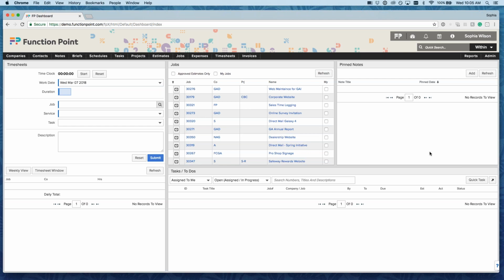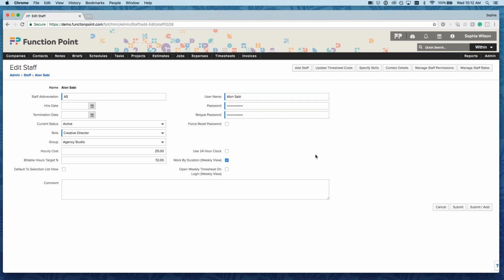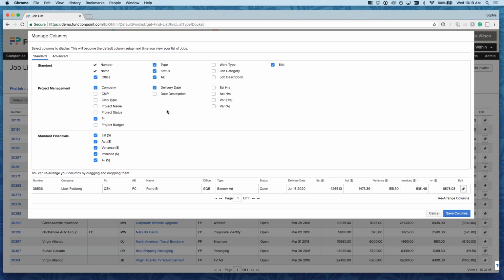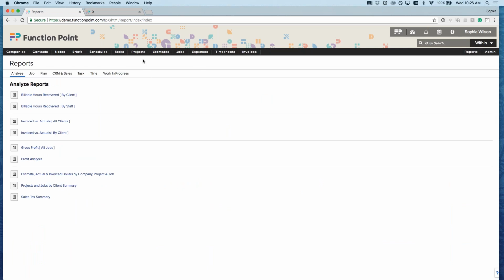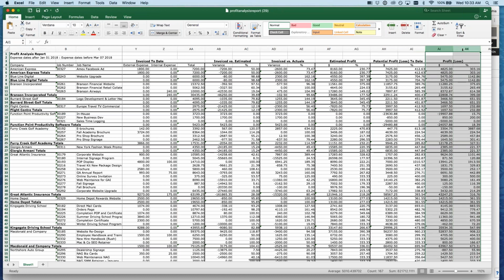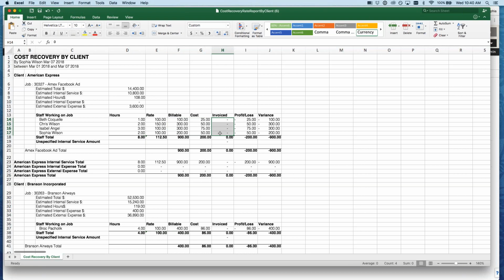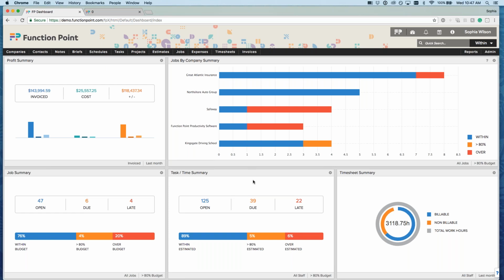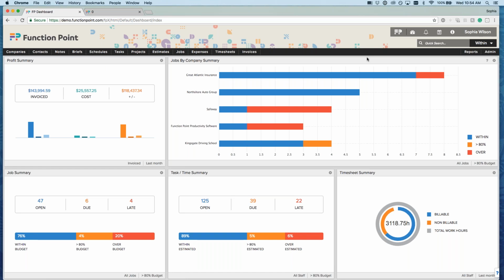Financial Reporting with Function Point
Learn how to build your own insightful profitability and forecasting reports in FP.